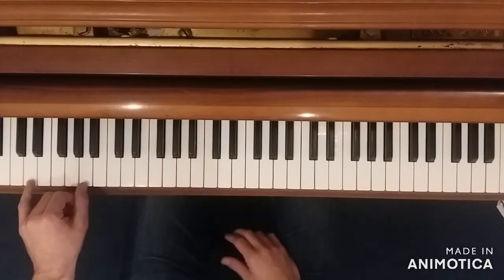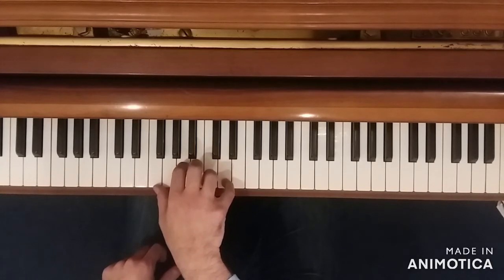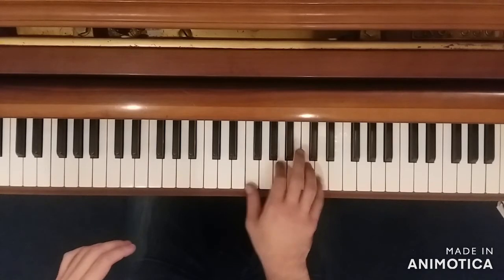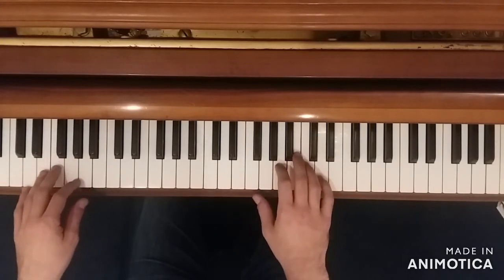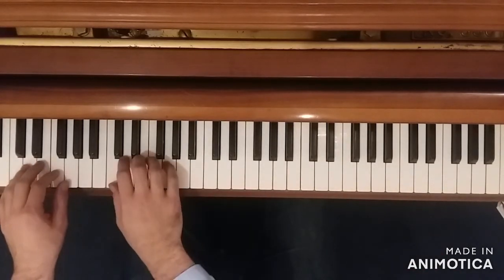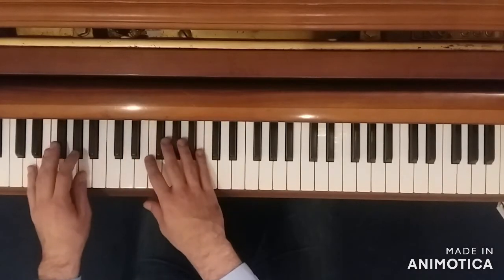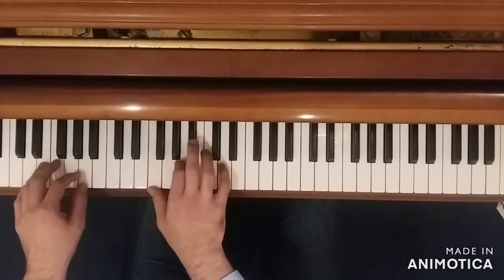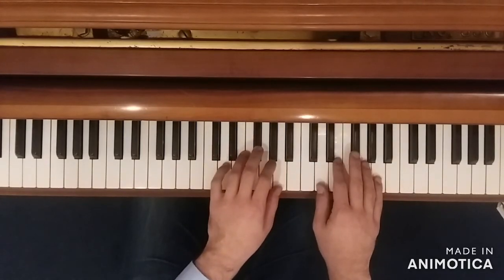Rhythm Machine Explained